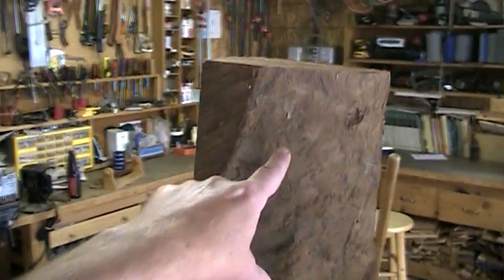MM 7-16-11: Redwood chunk, Harry Potter and oil